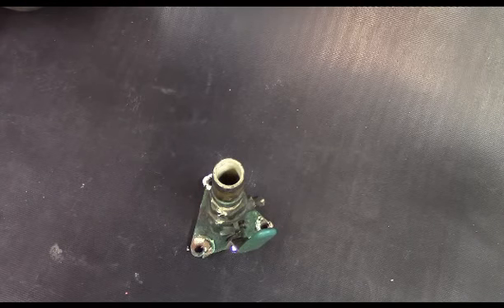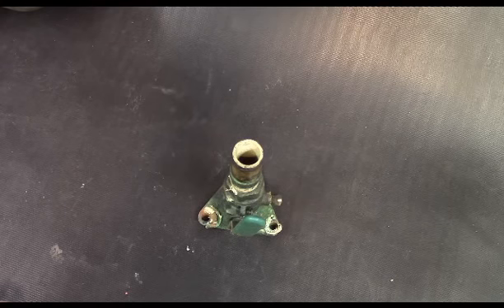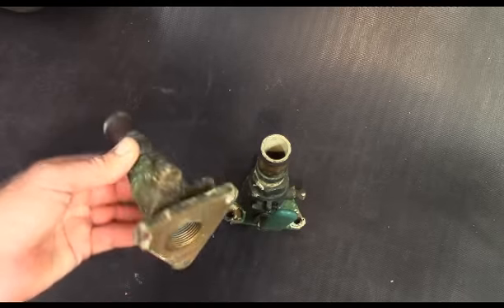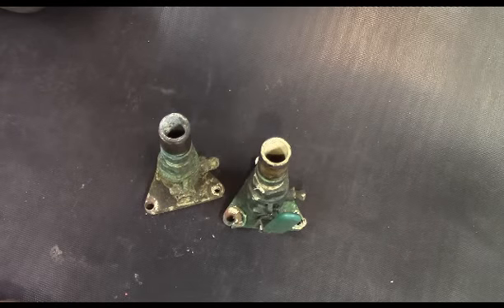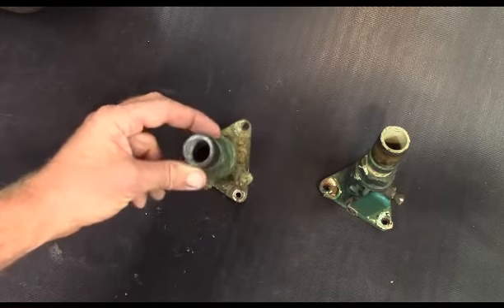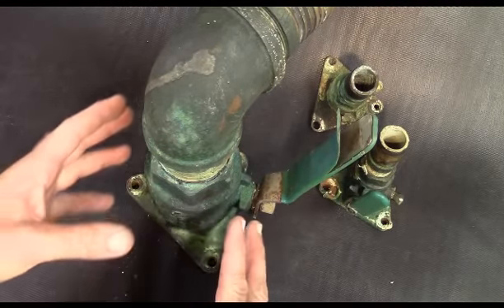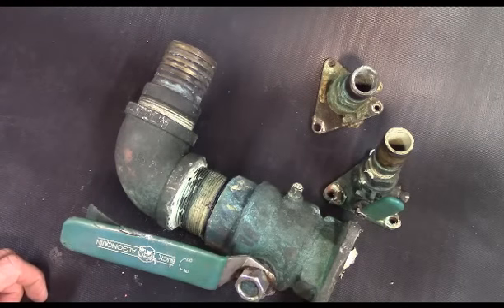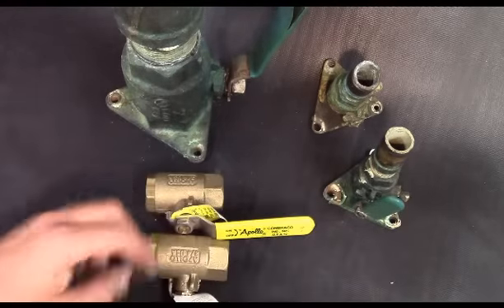Buying a boat,lube your seacock Florida Treasure Coast Yacht Broker Robert Powell